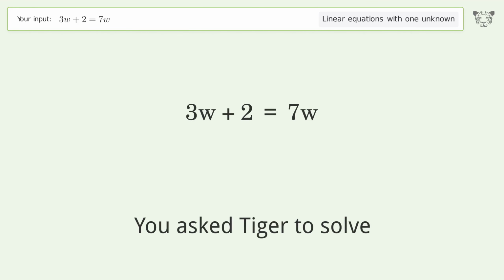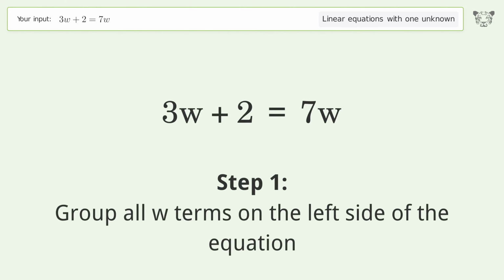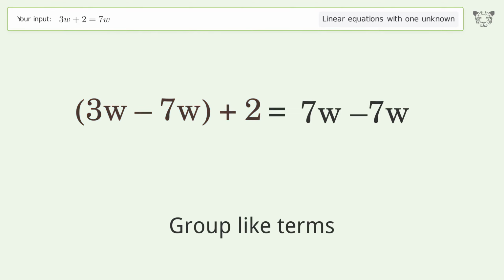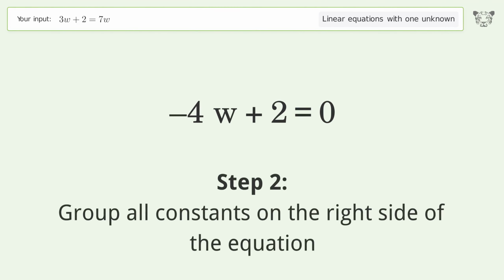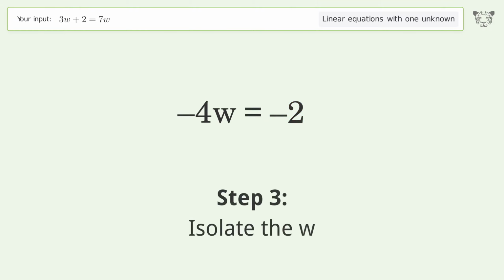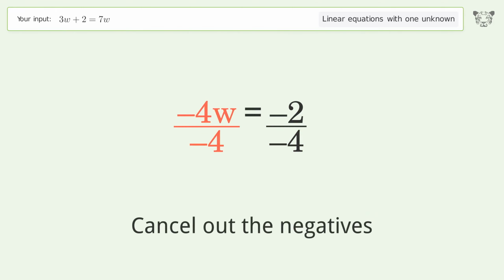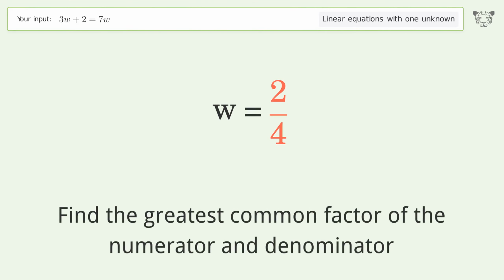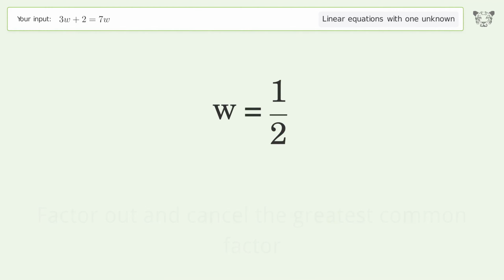Solve 3w+2=7w: Linear Equation Video Solution | Tiger Algebra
Struggling with 3w+2=7w? Watch our step-by-step video on Tiger Algebra to master this linear equation effortlessly.